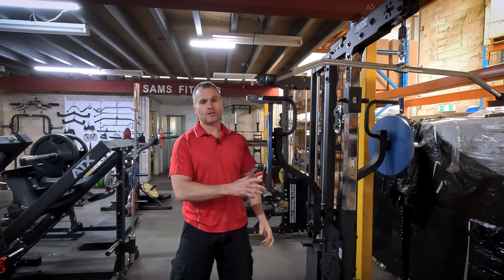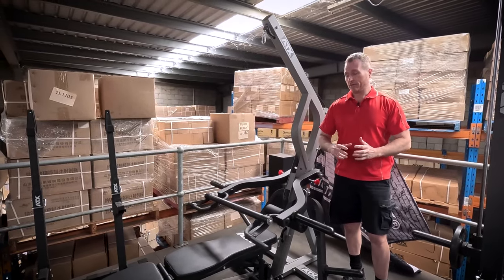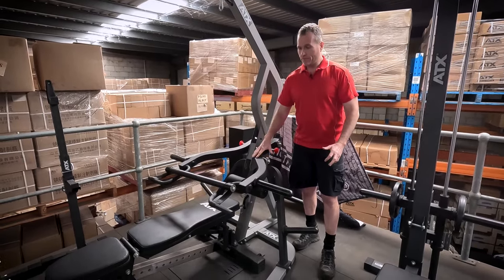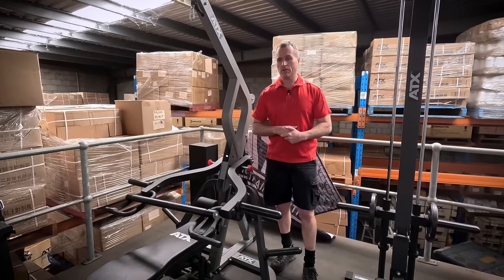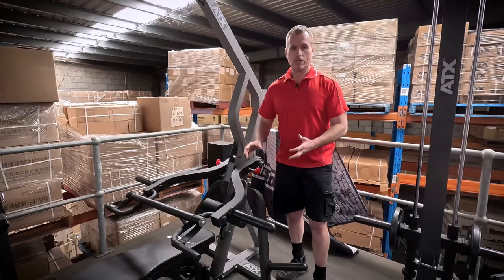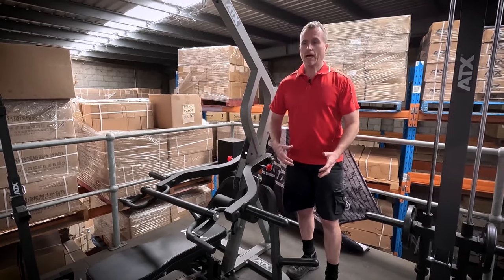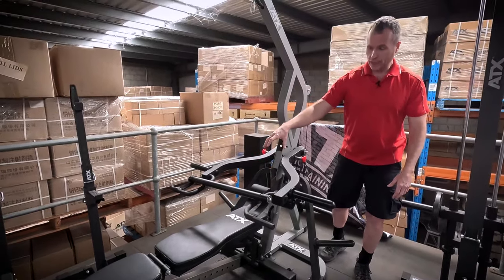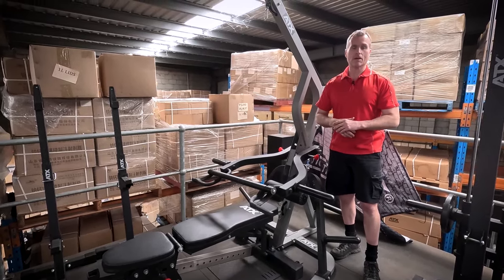SAM'S TIPS: Plate Loaded vs Pin Loaded Triplex | Which one should you choose? WSX-670 vs WSX-680